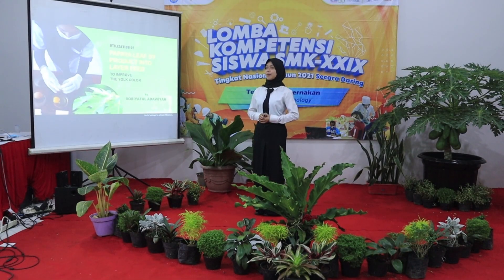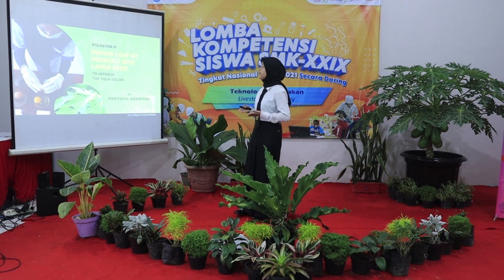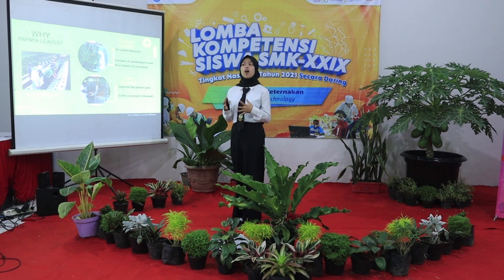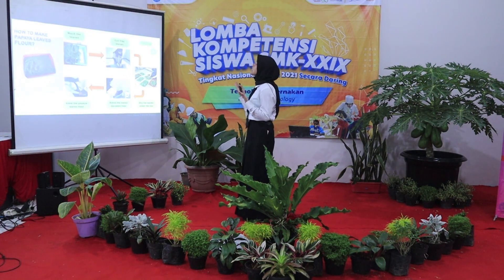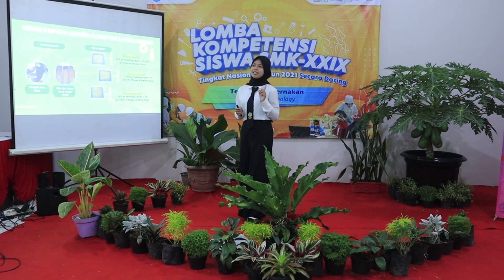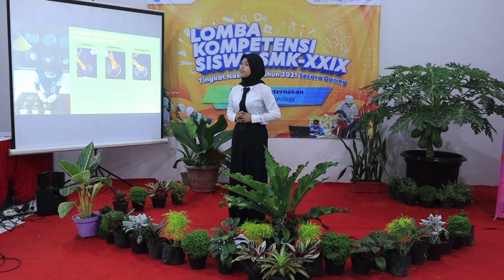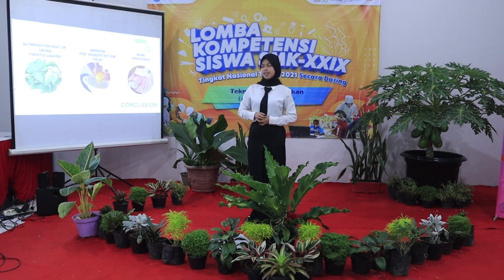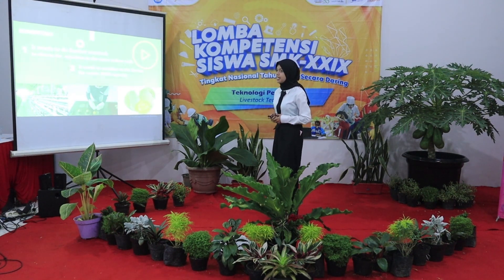SMKN 6 KENDAL | PRESENTASI LKS LIVESTOCK TECHNOLOGY